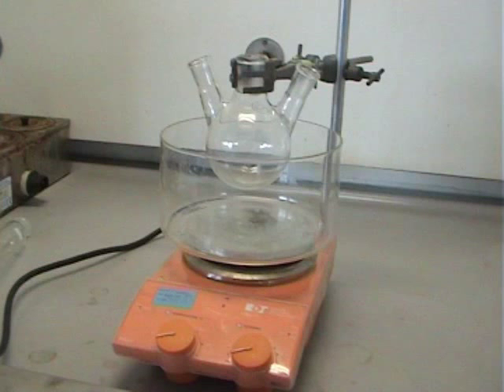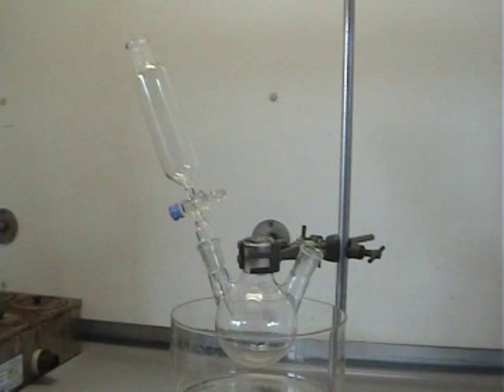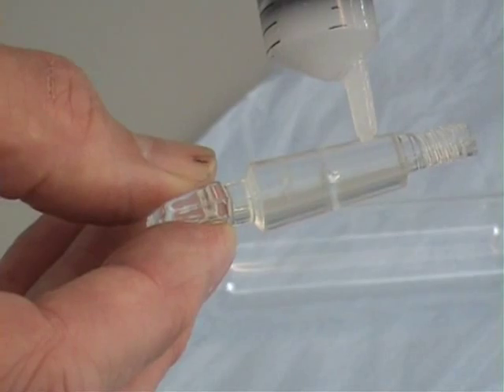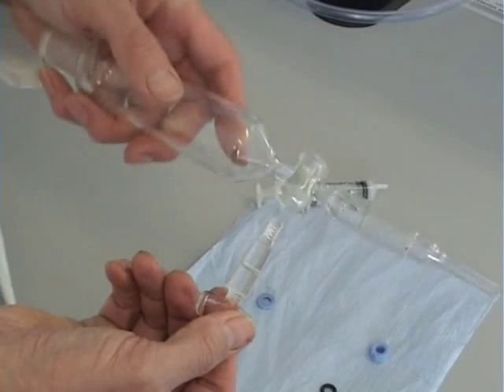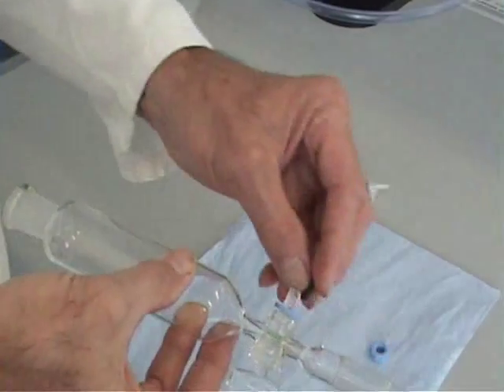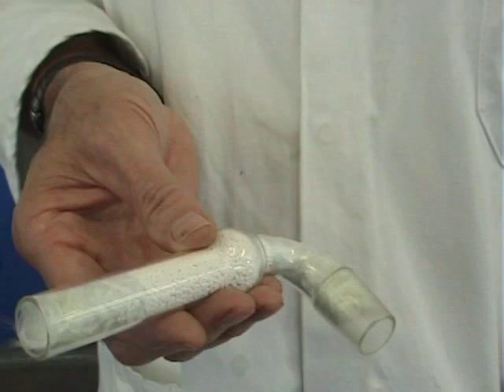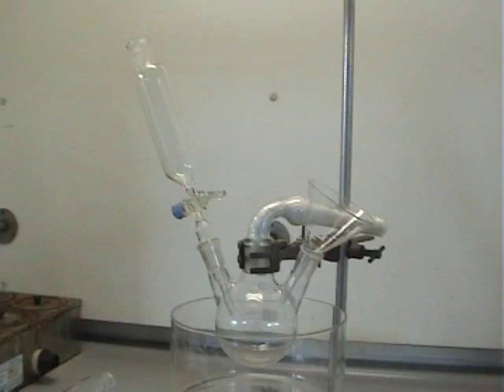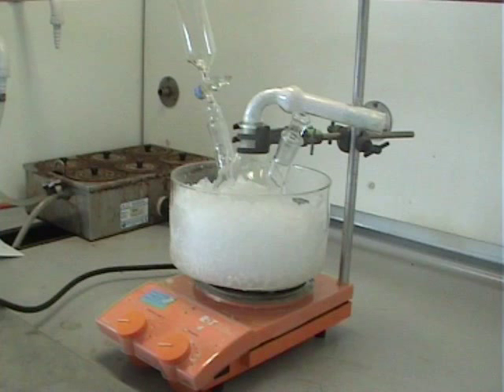Borane Practical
Practical techniques for this experiment - FOR A SPECIFIC PRACTICAL